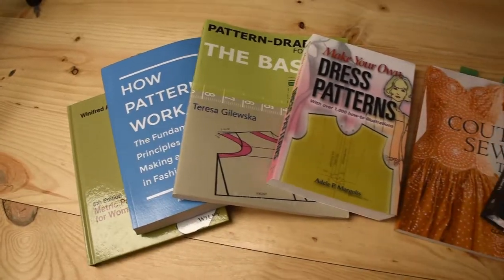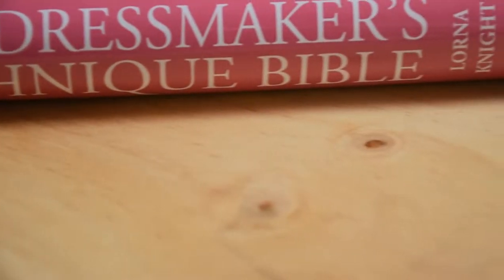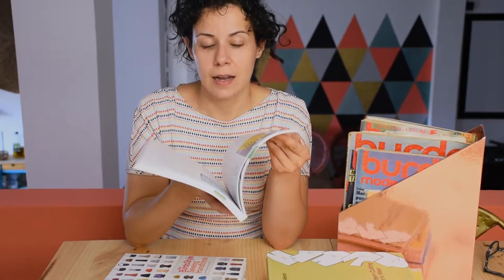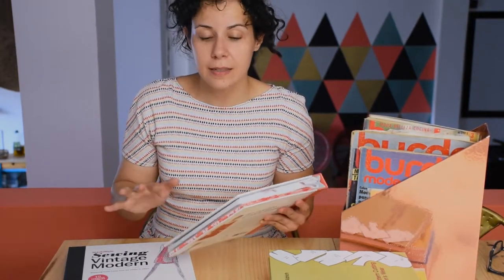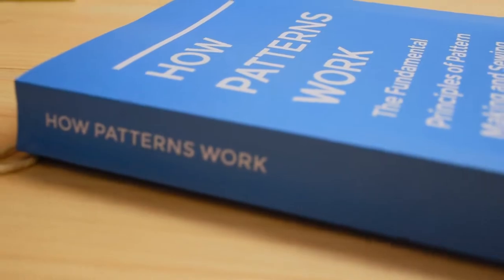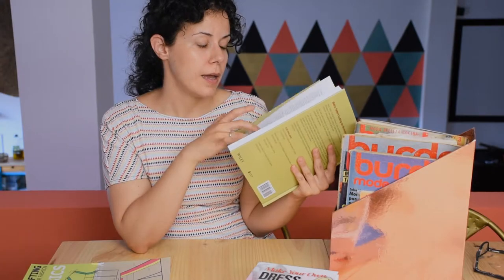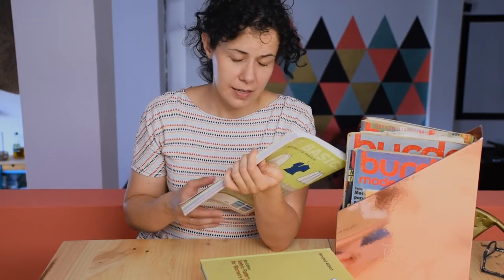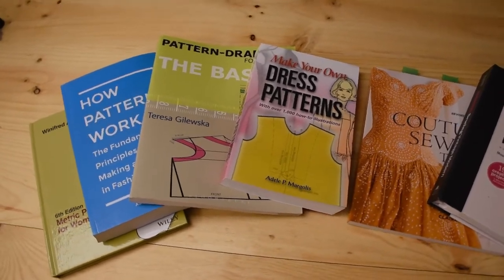Sewing book collection.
Books are the perfect gift, even if you don’t read too often, That nice smell when you open them, and those pages, full of knowledge, and if they are about your favourite subject, the better!
The dressmaker’s technique bible, Lorna Knight, is a complete book that explains all the little parts os a garment and how to sew them. Collars, zippers, buttons..., everything is reflected in a clear way.
The Burda Style Sewing Handbook y Sewing Vintage Modern, por Nora Abousteit, are two books ideal for beginners. They bring patterns and explain how you can alter them, with explanations and, of course, pictures.
Couture Sewing Techniches, Claire B. Shaeffer, is an exquisite book that explains how haute couture is sewn. An indispensable book to have in your sewing room.
How Patterns Work, is a simple book that explains what blocks are and how they work.
Make your dress patterns, Adele P. Margolis, shows you how to make your own patterns.
Metric Pattern Cutting for Women’s Wear, Winifred Aldrich, explains how to cut patterns with the different measurements each size need.
Pattern Drafting for fashion, Teresa Gilewska, teaches to draft your own patterns in a professional way.
And lastly I have some cards, Make it Easy, that my mother in law collected before she had my husband, and some Burda magazines from the eighties which belonged to my grandma.
Some of these books I have read completely, and others, I have consulted when I had needed to, but all of them are really useful. I would like to purchase one about types of fabrics, so, if you have any recommendations, I’m all ears!
Here are other videos related to this one that you might like,